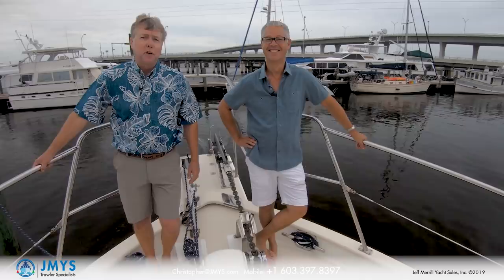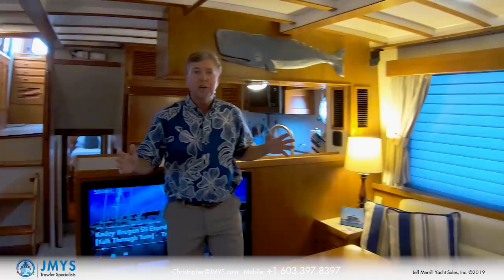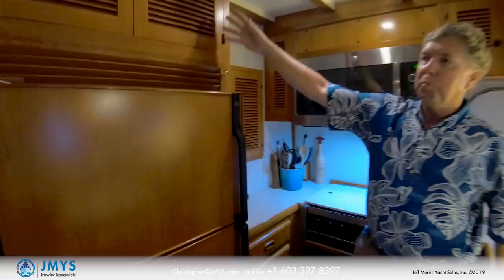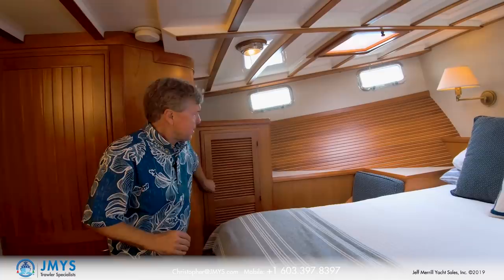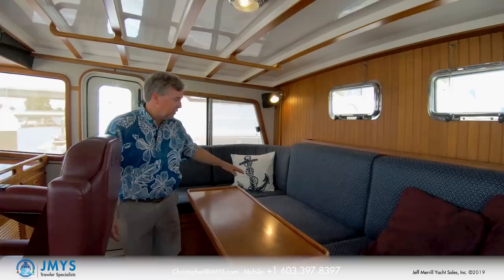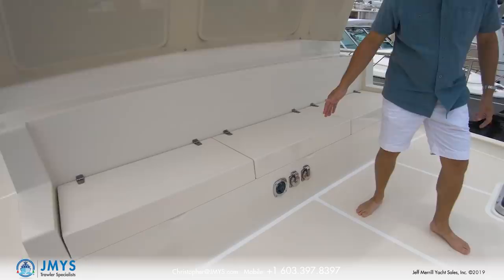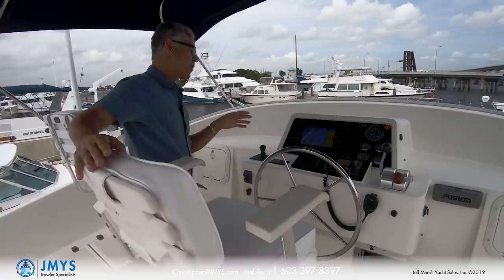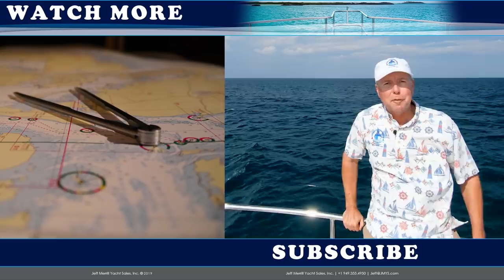Kadey-Krogen 48 North Sea – KLASSY KADY – Trawler Tour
Klassy Kady is no longer for sale by JMYS.

The Kadey Krogen 48 North Sea design is an ideal long-range trawler for an active cruising couple.  Klassy Kady is hull number 25 in the series and a 2004 model year boat with the popular widebody saloon arrangement.  She is ocean ready rugged and elegantly sophisticated, a pleasing blend of form and function.

She has been lovingly looked after, regularly upgraded and presents as a much younger looking yacht than her model year designation. The teak wood joinery, carpet over wood soles, Corian counters, Ekornes Stressless recliners, comfortable upholstery and inclusion of large windows create a very spacious, comfortable and homey environment for spending extended time aboard.

The interior accommodations on Klassy Kady are arranged into a three cabin, two head layout. The port guest cabin has two bunk beds for visitors. The starboard guest cabin is larger and has a full-size berth sleeps two. The guest cabins share the independent head and shower in the hallway forward to starboard.  The master is forward with an island berth on center. There are bed stands, built in seats, drawers, lockers and incredible ventilation and light via overhead hatches and outboard opening port lights. The head and shower are connected making this a large and private stateroom.

There are many impressive features aboard and numerous improvements have characterized her ownership.  For example; the navigation and communications helm electronics in the pilothouse and on the flybridge were both modernized in 2018 and warrantied until May 2019.

The essentials aboard include a well-appointed galley with propane stove, microwave convection oven, refrigeration and freezer.  There are numerous pleasing amenities throughout including upholstery, comfortable wool carpeting and professionally decorated home furnishing décor.